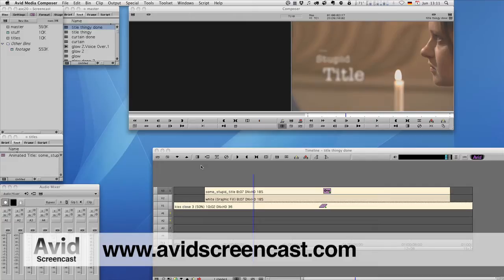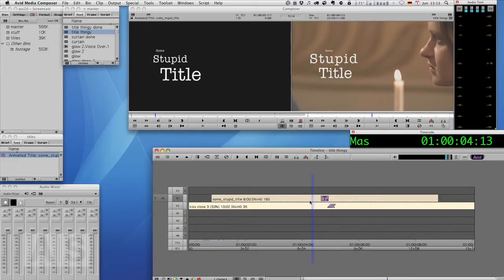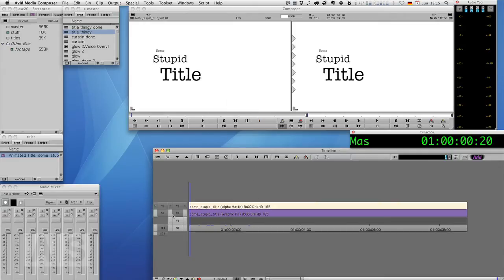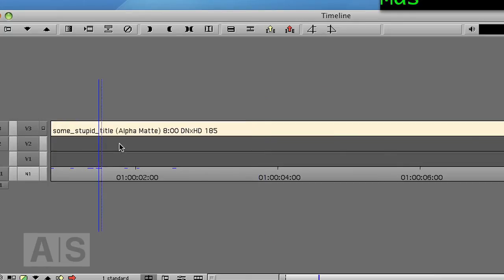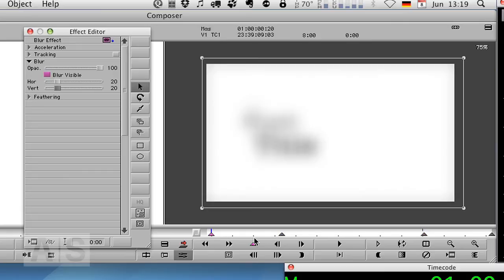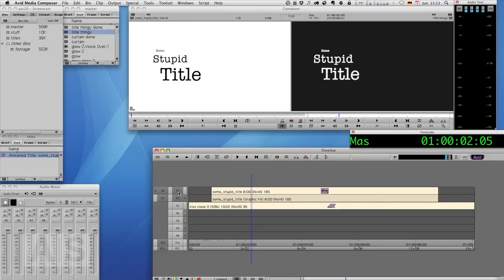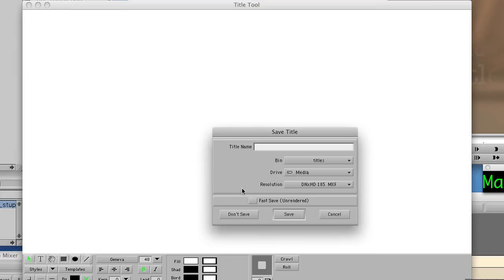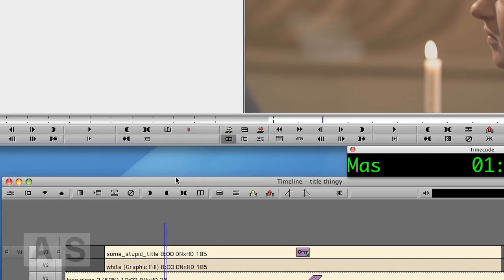Avid Screencast #32: Blurring into / out of a Title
In this episode, we'll transition into a title by starting with a blur and then slowly letting it focus.

To do this we'll have to look into how titles actually work, redoing it as a simple Matte Key and then manipulating Key and Fill to achieve out goal. You see, it's fun for the whole family!

And if you were hoping for Media Composer 5 content: As soon as I get my hands on the new version, there'll be some. Might take a bit, though, sorry.